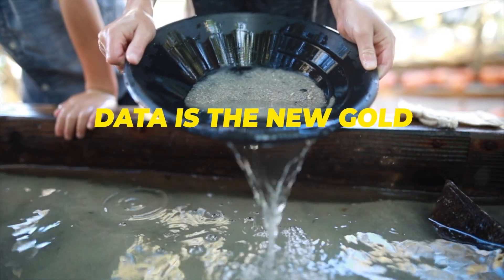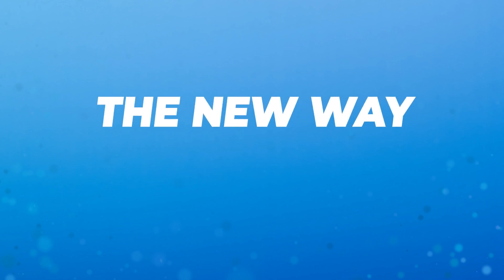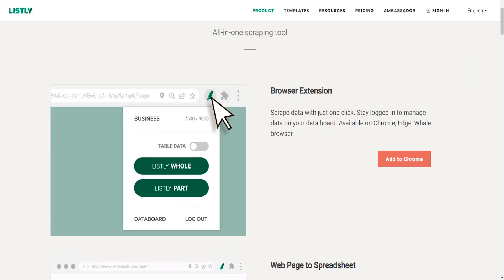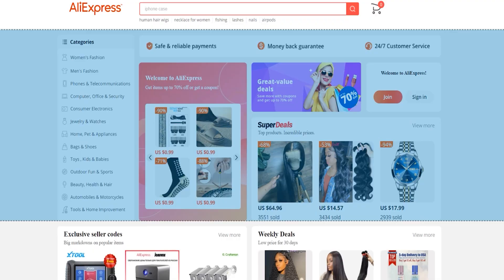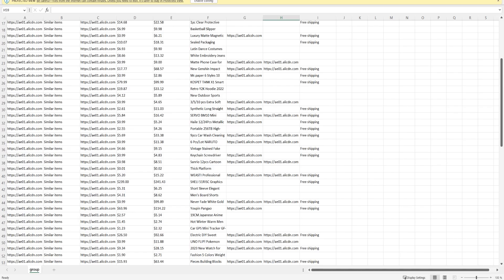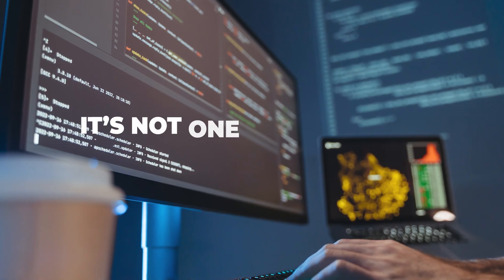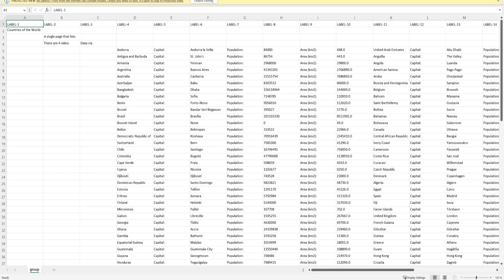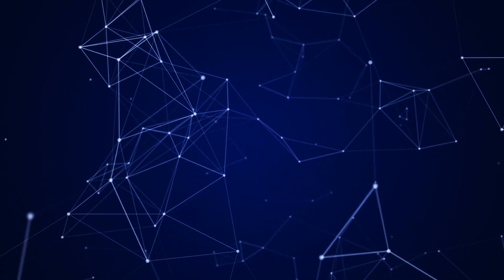Fastest Way To Scrape Data As a Data Analyst